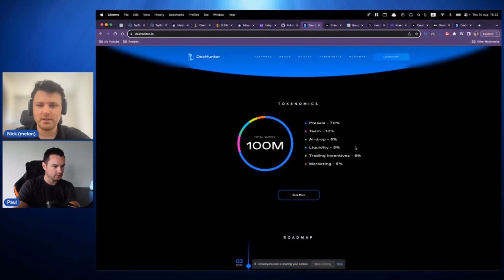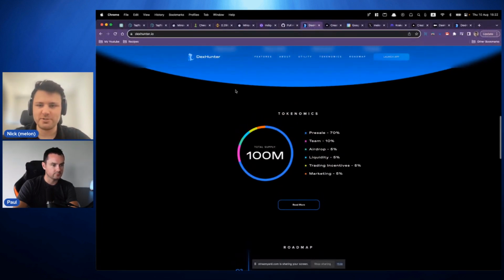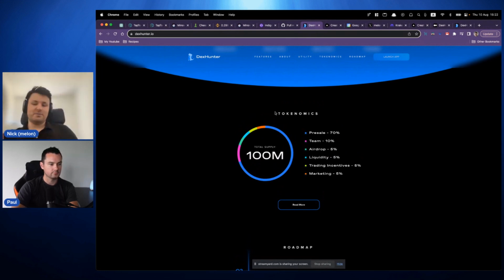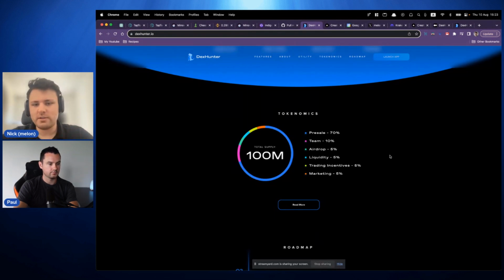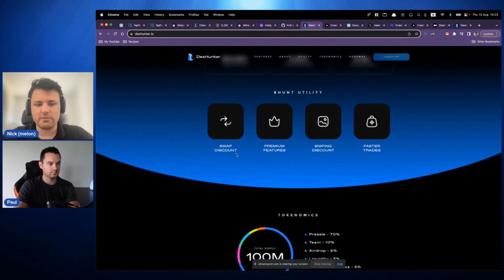DEX Hunter - Cardano Alerts, Dex Aggregator and Sniping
Talking to Nick or better known as Melon on twitter from the DEX Hunter team about everything they are building to help trading on Cardano. They are building a dex aggregator, market alerts and sniping. Nick is also a part of the jpg store team and was the founder of Jungle analytics which provided nft analytics and a snipping bot that allowed user to auto buy nfts that were listed in the requirements they set.

⏲️ Timestamps ⏲️
0:00 Dex Hunter on Cardano
0:41 Who is Nick Melon
1:43 What is Jungle Analytics
3:51 What is Dex Hunter
5:20 Dex aggregators
6:30 Market alerts
7:41 Splitting trades across dexes
8:20 Market Alerts and Bots
13:00 Cost of using DEX Hunter
15:52 DEX Hunter Token Sale
18:48 NFT holder allocation & Airdrops
20:10 Focus on UI & UX
21:11 Status of Cardano DeFi

2 Pools under the ticker PAUL & PAUL1